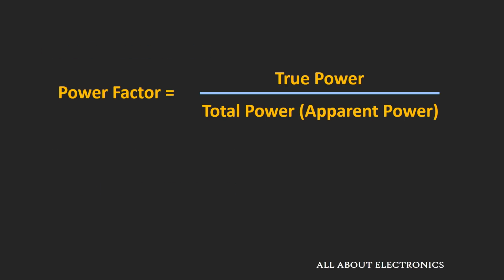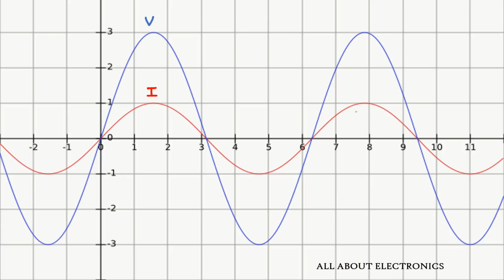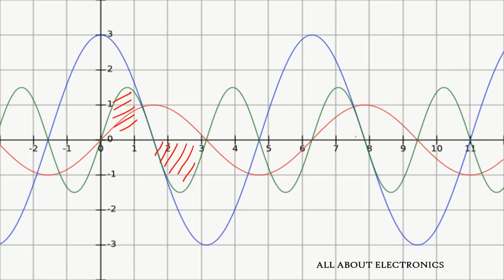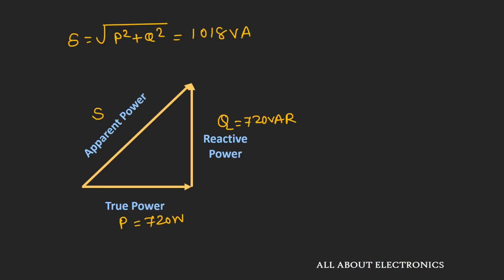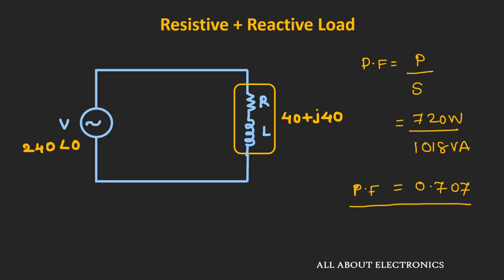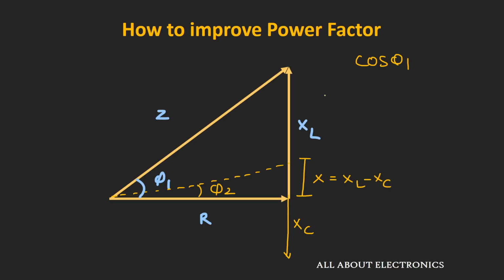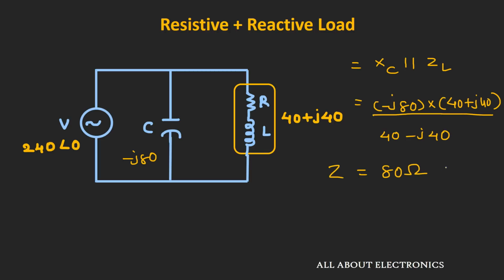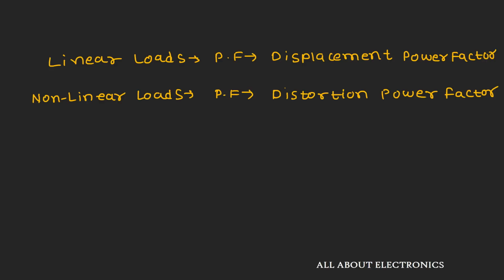What is Power Factor? What is Leading & Lagging Power factor ? Power Factor Correction Methods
In this video, what is power factor, what is the significance/importance of power factor, what is leading and lagging power factor, and how to correct the poor power factor (power factor correction method), has been explained.

What is power factor:

Power factor is the ratio of True power to the Apparent Power.
It is also represented as the Cosine of the phase angle between the voltage and current. (cosφ)

True power: it is the power which is actually utilized for doing some useful work.

Reactive Power: It is the power which is used for generating the magnetic field in the inductive component of the load (e.g motors).

Apparent Power: This Apparent power is the total power which is being drawn from the mains. It is the vector sum of True and Reactive Power.

What is leading and lagging power factor?

Leading power factor: When the load is capacitive (Capacitive reactance is dominant) then current will lead the voltage, and the power factor is known as the leading power factor.

Lagging Power Factor: when the load is inductive, (Inductive reactance is dominant, then current will lag the voltage, and the power factor at that time is known as the lagging power factor.

The significance of power Factor:
When the power factor is less than 1, then the load is not purely resistive, and the power which is drawn from the mains is more than the actual power which is required for doing useful work. (e.g Running electrical fan)

So, this additional power is the burden on the power supplier, as they have to provide this additional amount of power and hence additional current, which they used to imply on the consumer in terms of penalty. And it is known as the power factor penalty.

Power factor correction:
When the load is linear and inductive, then by connecting the capacitor banks in parallel to the load, power factor can be improved.

What is displacement power factor?

For linear loads, the power factor is known as the displacement power factor.

What is distortion power factor?

When the load is non-linear (e.g Variable Frequency Drive), then it will generate harmonics of the current, and the current waveform will get distorted. So, this harmonics of the current causes the degradation in the power factor. So, this type of power factor is known as the distortion power factor. And it can be improved by connecting the passive or active harmonic filters.

This video will be helpful to all the students of science and engineering in understanding the concept of power factor in the electrical circuits and systems.

Timestamps for the different topic is given below:

0:43 What is Power Factor?

2:40 Power in Purely Resistive load

4:06 Power in Purely Reactive load

6:15 Power in practical load (Resistive + Reactive ) load

10:28 Lagging and Leading Power factor

11:30 Significance of Power Factor

12:55 Power Factor Correction

17:58 Displacement and Distortion Power Factor